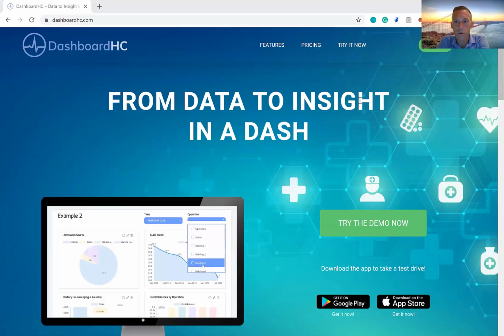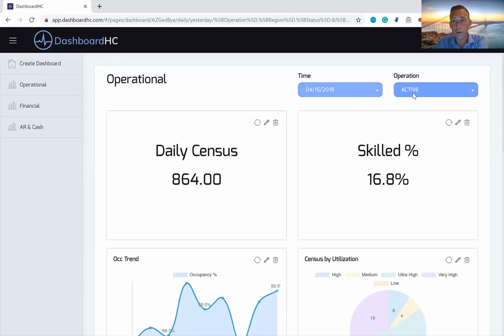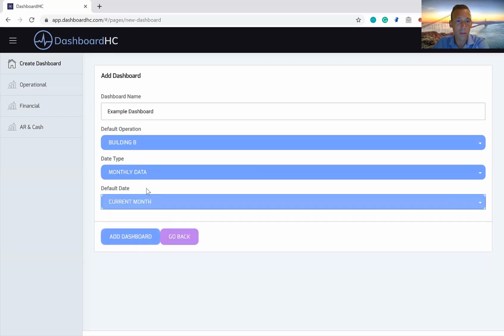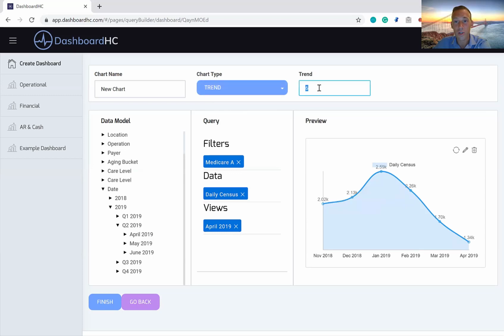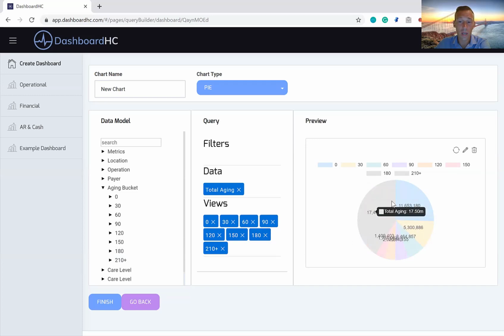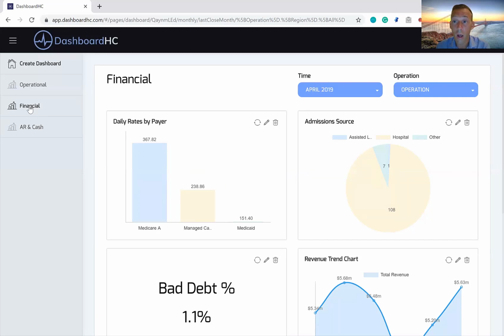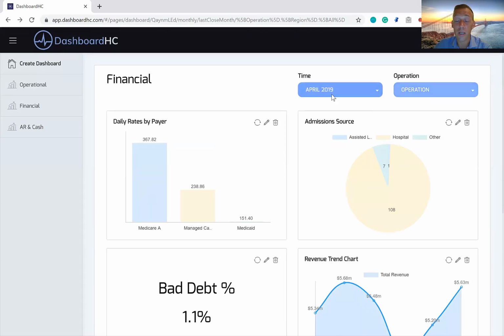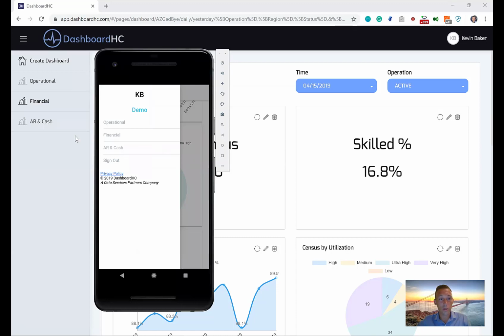DashboardHC Training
This video covers how to create dashboards & charts as well as shows you how to use the mobile app!